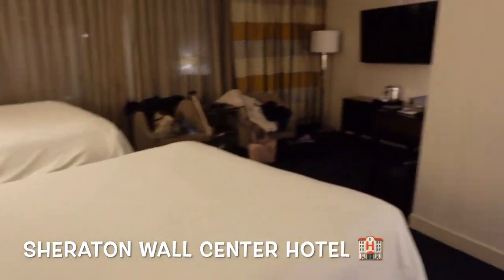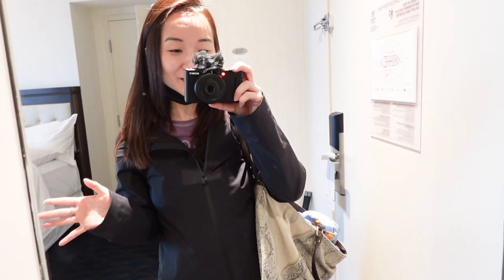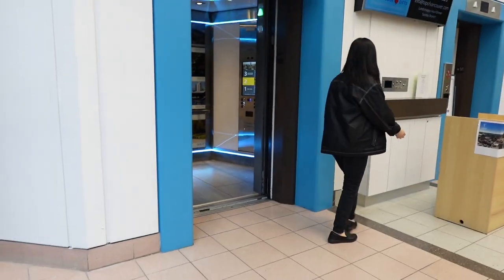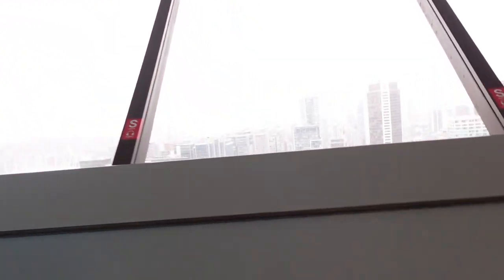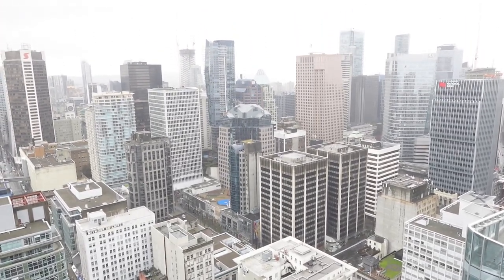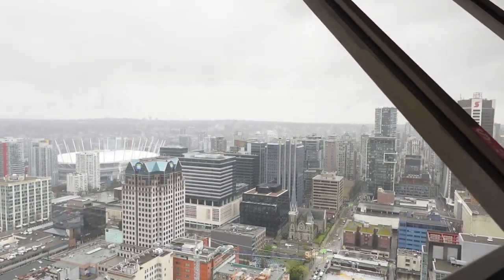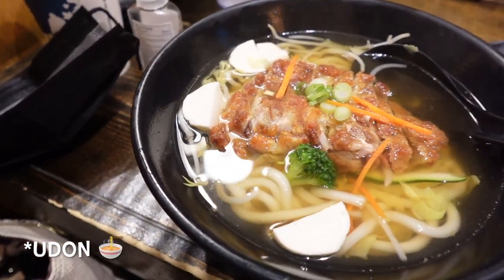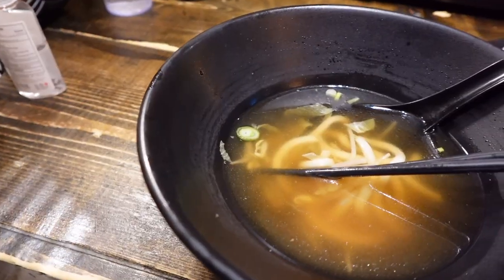Vancouver Travel Vlog 2023: Paul Bakery Cafe + Lookout + Granville Island Market + Momo Sushi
It's my first time traveling to Vancouver! On the first day we went to Paul Bakery for breakfast, explored the Vancouver lookout tower, walked around Granville Island public market and ended the day with yummy Momo sushi!

Hope you enjoy! xo-Chun Li

📍Locations:

Paul Bakery
1164 Robson St, Vancouver, BC, V6E 1B2

Vancouver Lookout
555 W Hastings St, Vancouver, BC, V6B 4N6

Granville Island Public Market
1689 Johnston St, Vancouver, BC, V6H 3R9

Momo Sushi
6-375 Water St, Vancouver, BC, V6B 5C6

// ABOUT

I'm Chun Li, a lifestyle creator sharing manifestation tips and weekend vlogs to inspire you to live your best life.

Wealthmae is home to a wealth of manifestation knowledge and lifestyle vlogs. Follow along to learn how you can manifest and live your dream life.